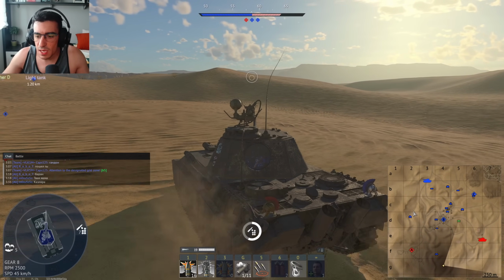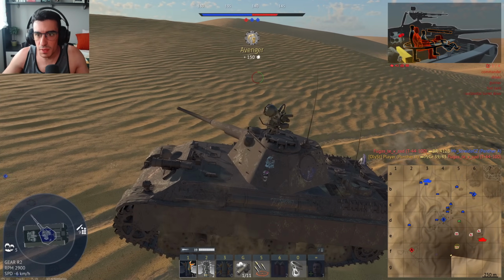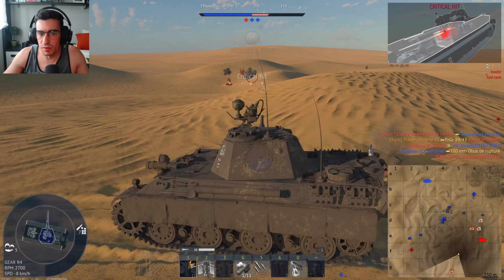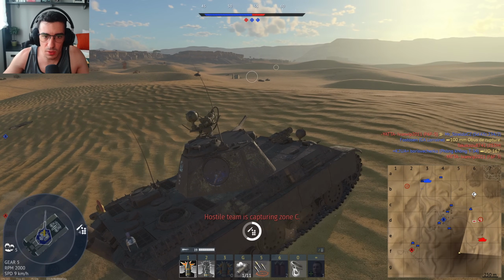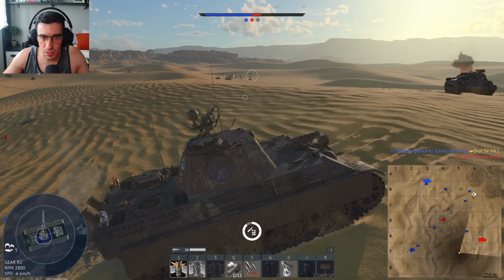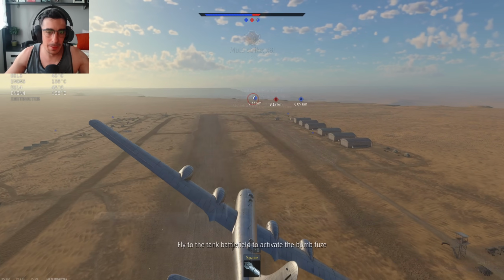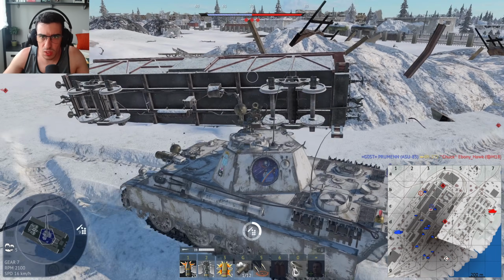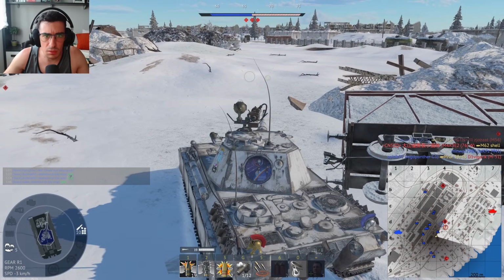The Panther That Got Removed - Panther II In War Thunder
Sadly the Panther 2 got hidden a few years ago from researching, this thing is still incredibly strong.